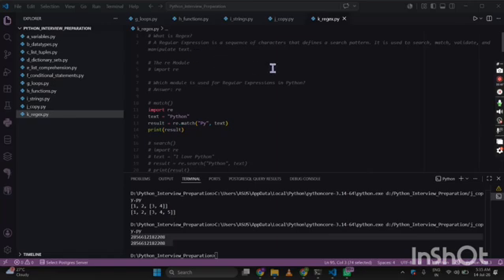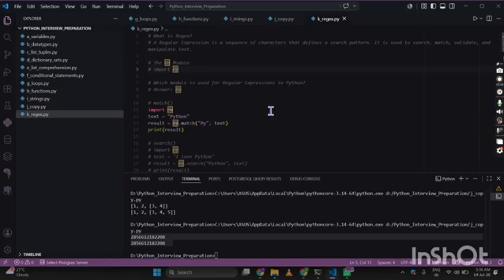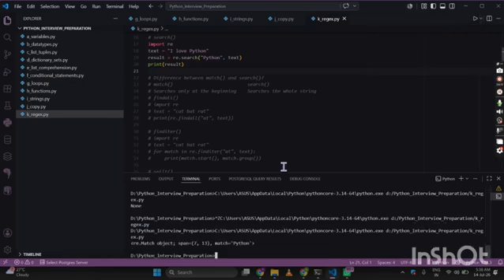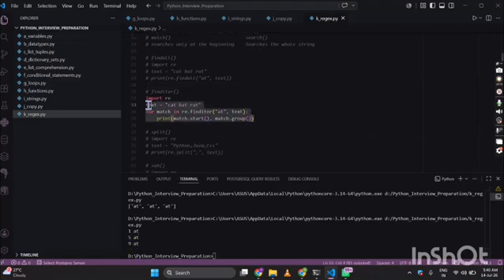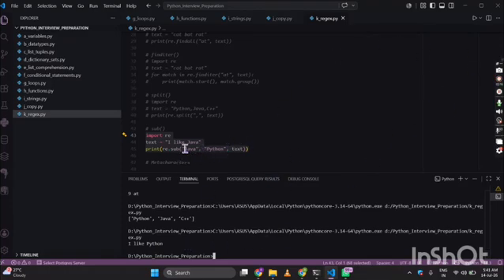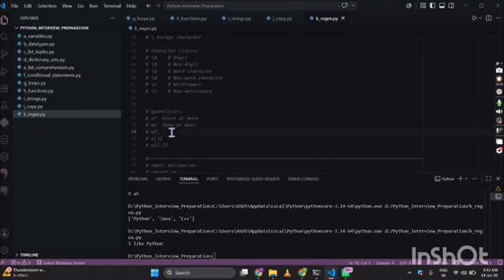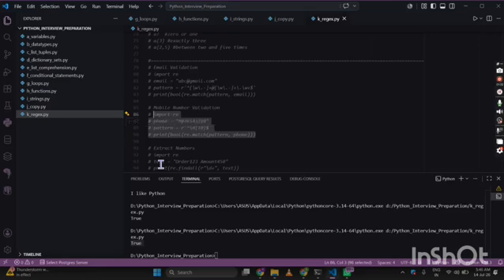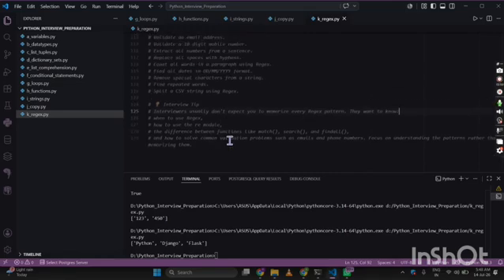Python Regular Expressions Explained | re Module & Interview Questions | Python Interview Prep Day 9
🚀 Python Interview Preparation in 10 Days – Day 9

Learn Regular Expressions (Regex) in Python with simple examples and interview-focused explanations. Regex is widely used for pattern matching, searching, validation, and text processing, making it an essential topic for coding interviews.

📚 Topics Covered

✅ What is Regex?
✅ Why Use Regular Expressions?
✅ Python re Module
✅ match(), search(), findall(), finditer()
✅ split() and sub()
✅ Special Characters & Metacharacters
✅ Character Classes
✅ Quantifiers
✅ Email & Phone Number Validation
✅ Common Interview Questions
✅ Coding Practice

🎯 Perfect For

Python Beginners
College Students
Placement Preparation
Python Developers

🔥 This video is part of the Python Interview Preparation in 10 Days series. Follow the playlist to become interview-ready with Python.